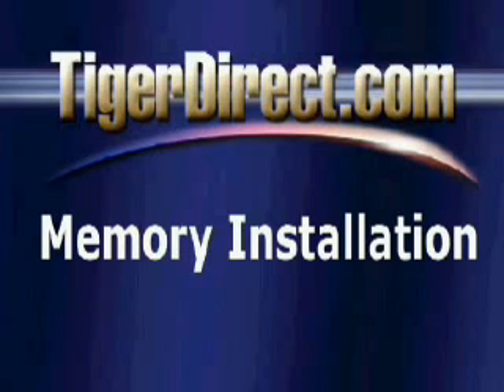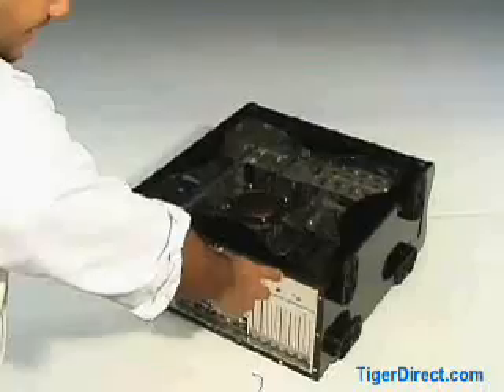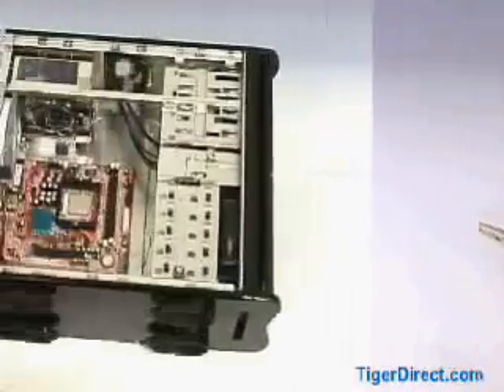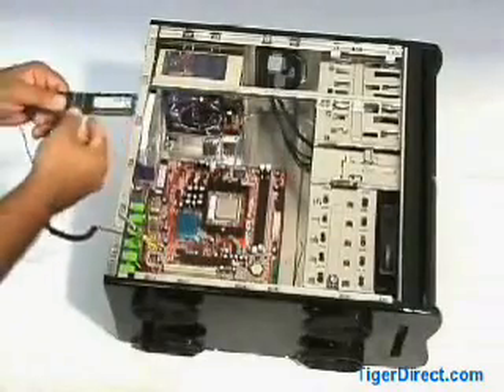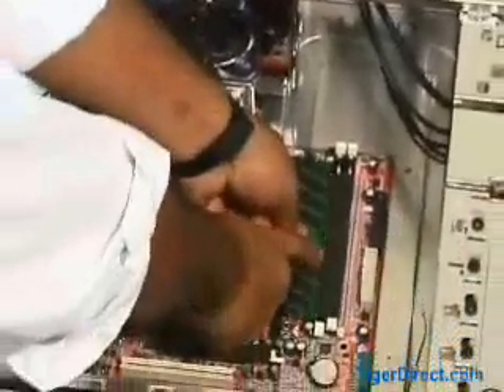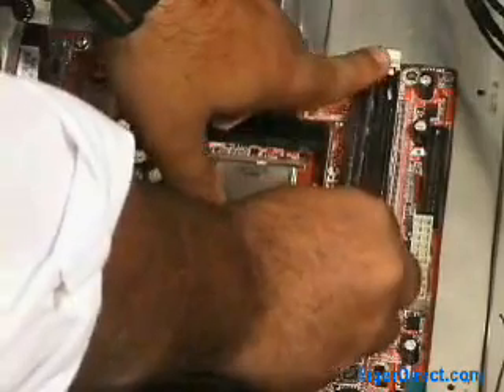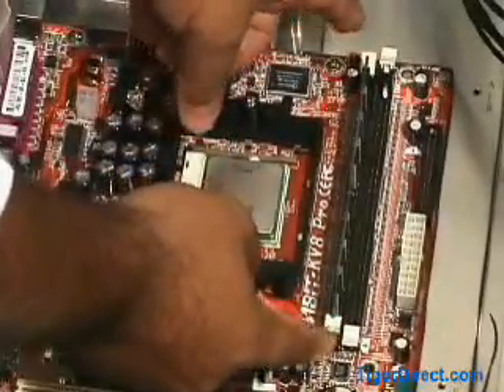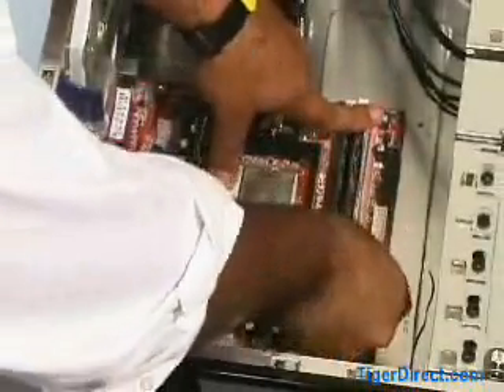How To Install Memory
watch this if u wanna learn how to install computer memory.